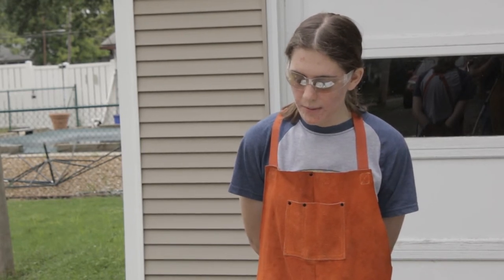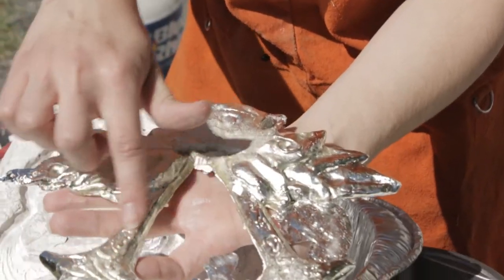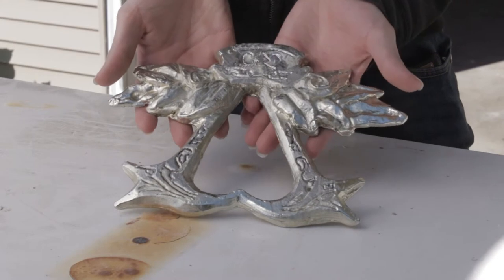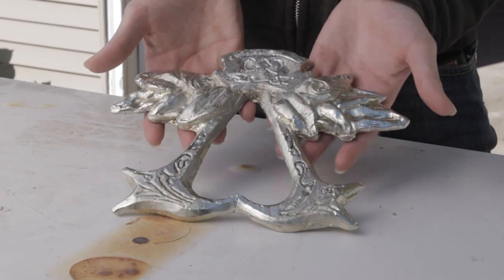Rae Downing Assassin's Creed Belt Buckle Casting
this is a video demo of me casting a pewter assassin's creed belt buckle for my friend's cosplay.